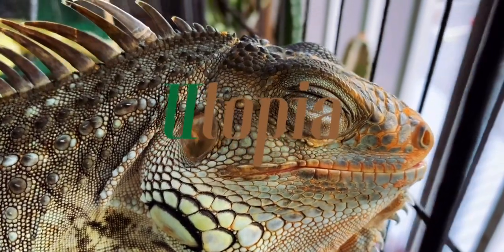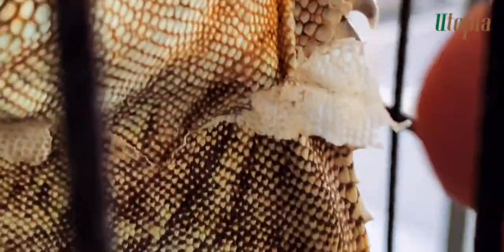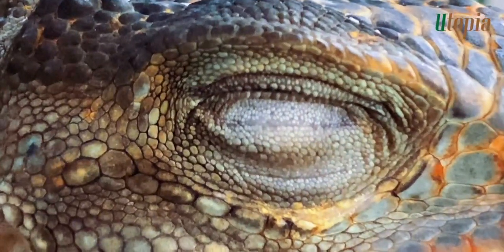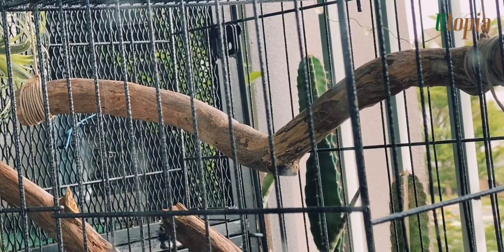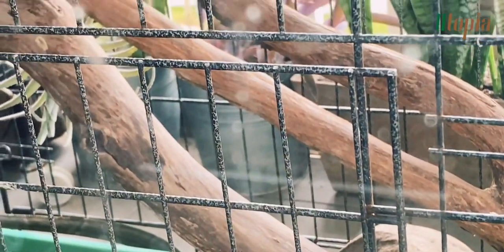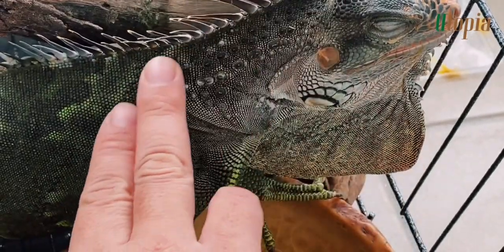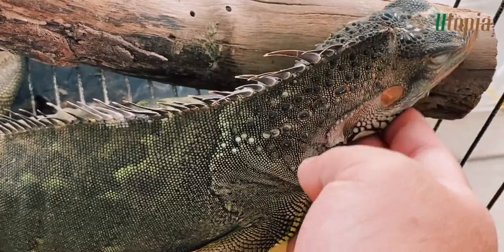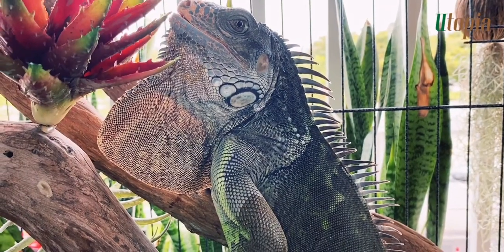Iggy The Green Iguana - Shedding Skin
For seasoned iguana owners, iguana shedding off their skin is a natural process – where the iguana will shed off their old skin like other reptiles, but in pieces (rather than the whole skin), and perfect shedding is usually a sign of a healthy iguana. ... The faster the growth of the iguana, it will shed even better

Ether by Silent Partner
Voyage by LEMMiNO
Soar by Scott Buckley

green iguana iguana iggy utopia dangerous iguana iguana aggression iguana fighting iguana affection iguana eating iguana breeding season aggressive iguana iguana green iguana iguana hunting most beautiful pets cutest reptiles blue iguana marine iguana iguana animada la iguana red iguana iguana pet baby iguana animals iguana care red iguana full grown blue iguana care iguana documentary iguana love iguana care for beginners asian iguana reptile